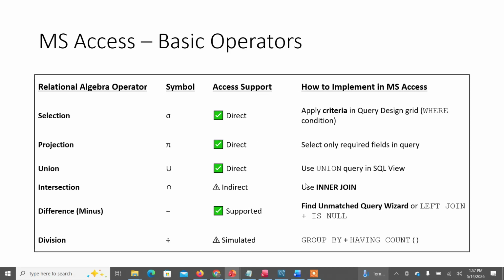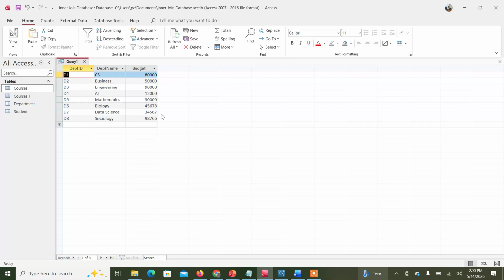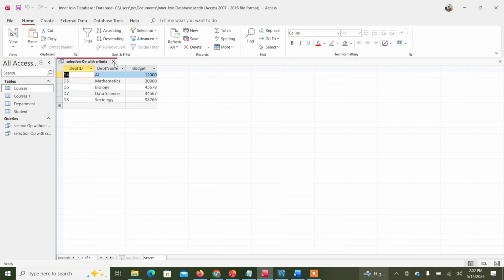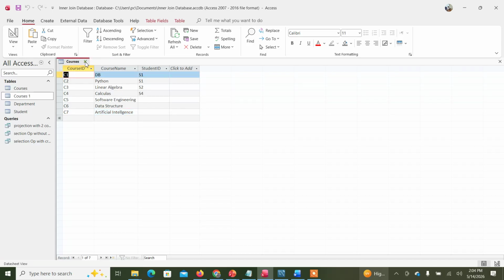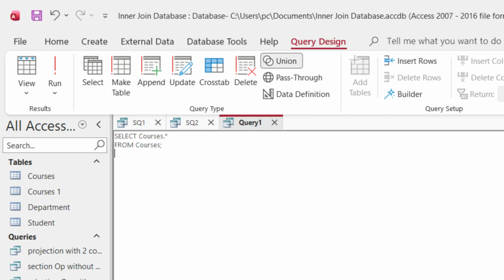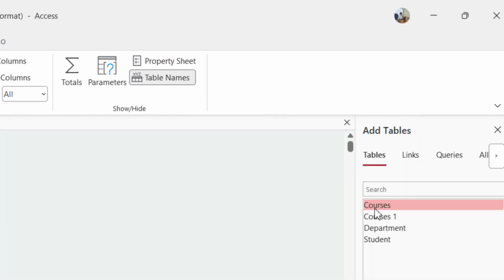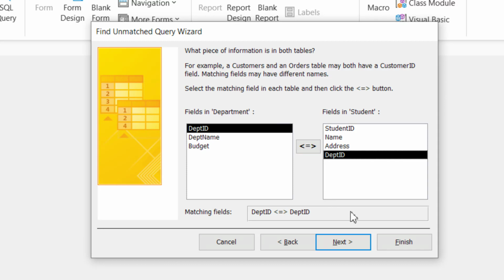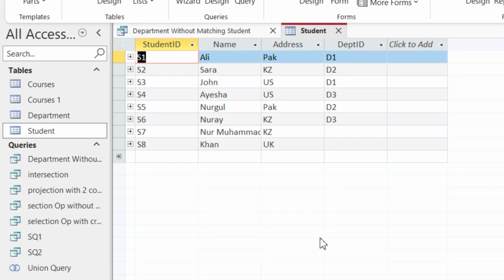Chap 3 - Practical Relational Algebra (MS Access) - A Tutorial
In this practical tutorial, I demonstrate how to implement core Relational Algebra Operators within Microsoft Access. While Relational Algebra is a theoretical language, understanding how to translate its operations into a Relational Database Management System (RDBMS) is essential for any database student or professional. In this video, we cover the practical implementation of:
Select ($\sigma$): Filtering rows based on specific criteria using the WHERE clause.
Project ($\pi$): Choosing specific columns to display from a table.
Union ($\cup$): Combining results from two compatible tables using SQL View.
Intersection ($\cap$): Finding common records between two tables using INNER JOIN.
Difference (—): Identifying records present in one table but not the other using the Unmatched Query Wizard.
This session bridges the gap between database theory and practical SQL application, providing clear, step-by-step instructions for each operator within the MS Access environment.